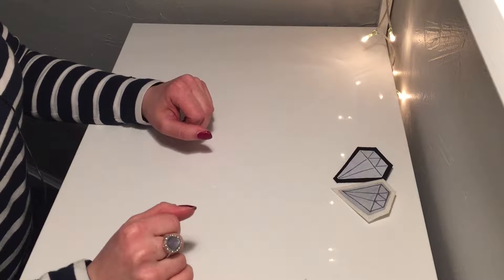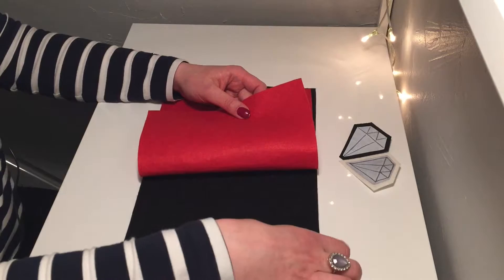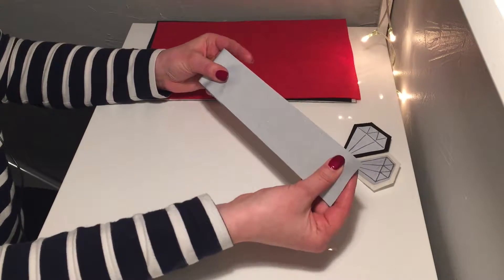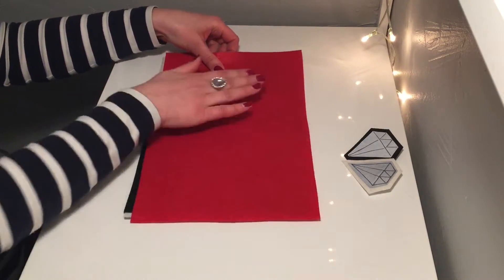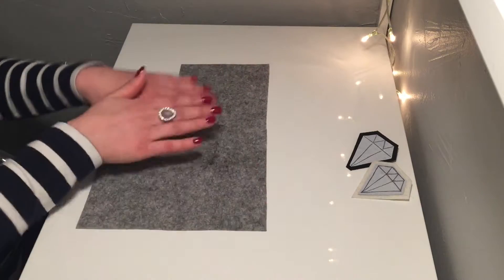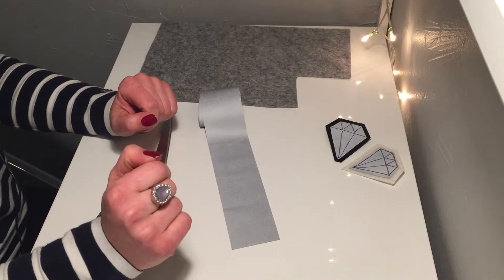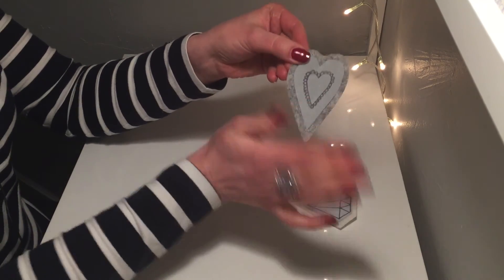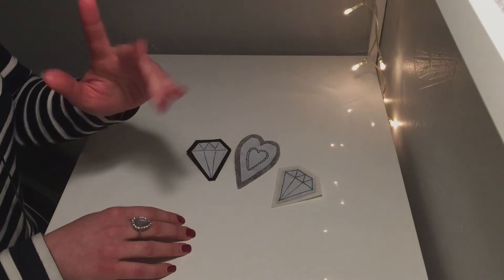Asmr How to: Reflective badge ~soft speaking~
Hi everyone! I wanted to show you how to make this cute reflective badge. It's super easy and simple to make. ✨💎💙💎✨